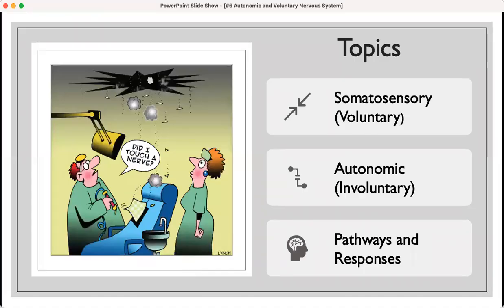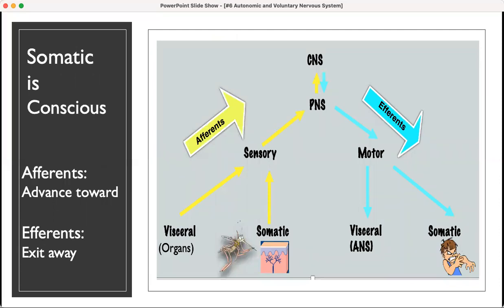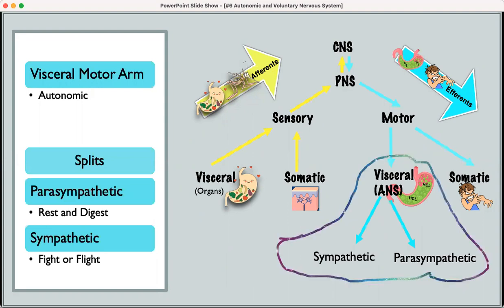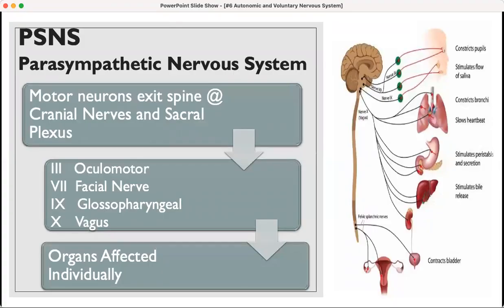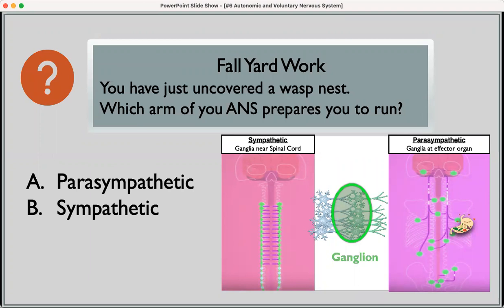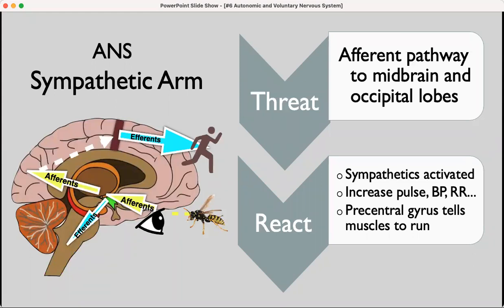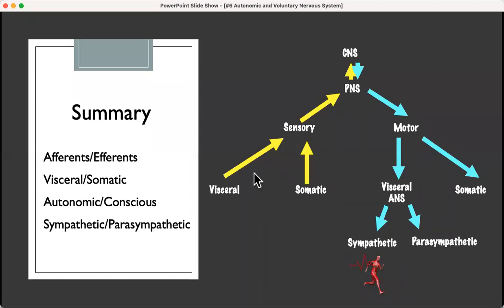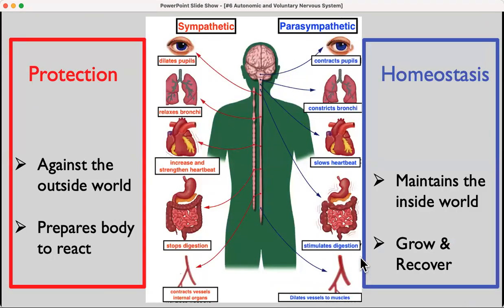#6 Neuro: Autonomic and Somatic Nervous System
"Autonomic and Somatic Nervous System" is the 6th in a series of 10 visually stimulating lectures covering the nervous system. Future uploads will include a series of topics covering each organ system, and all will present relevant clinical information to be used today! PDF link for this talk: